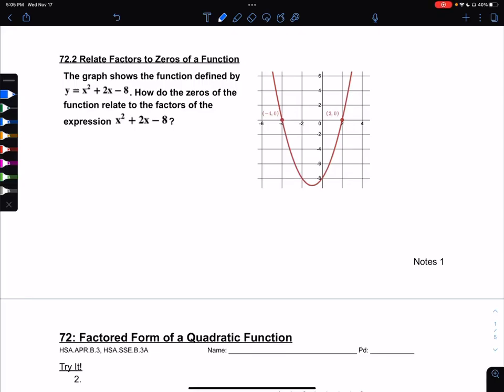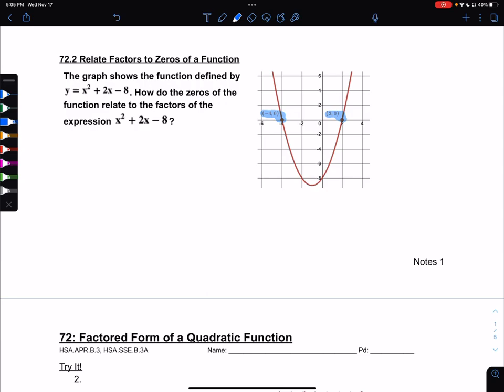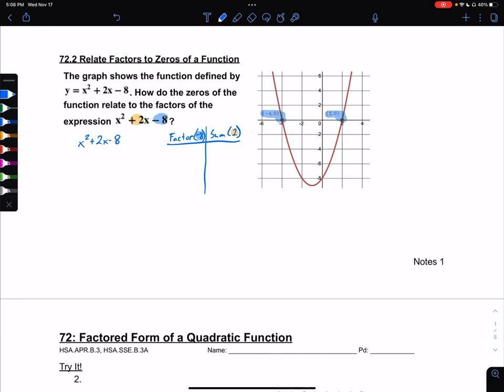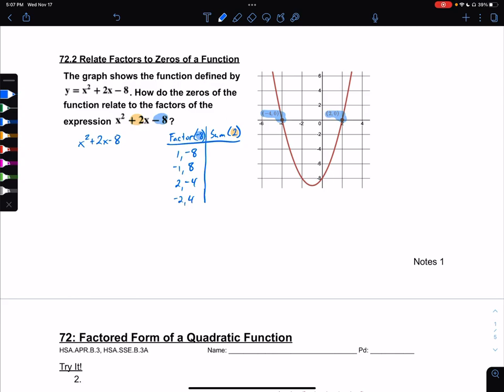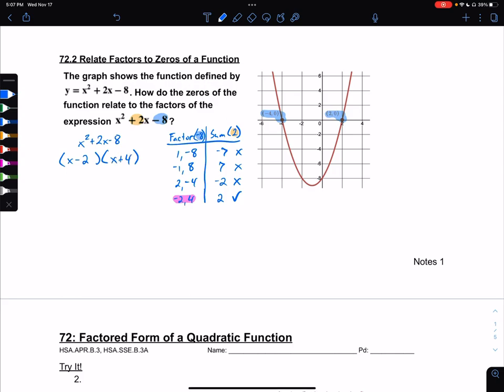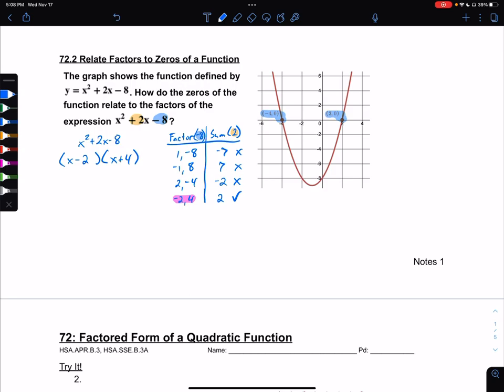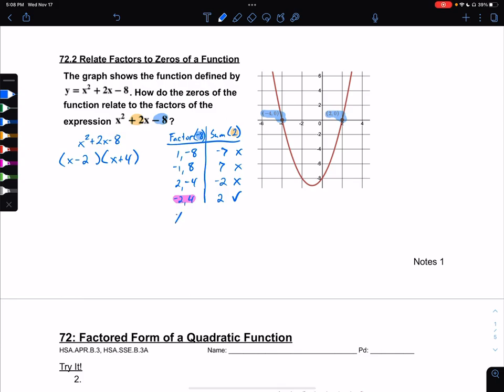72.2 Relate Factors to Zeros of a Function